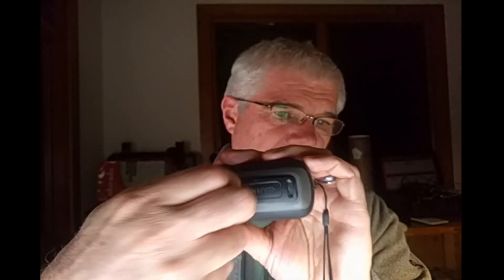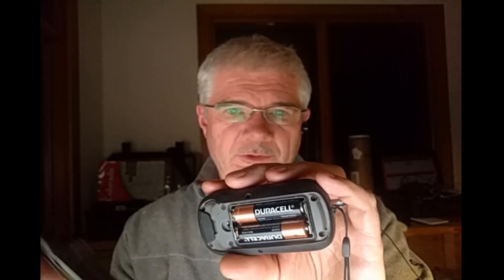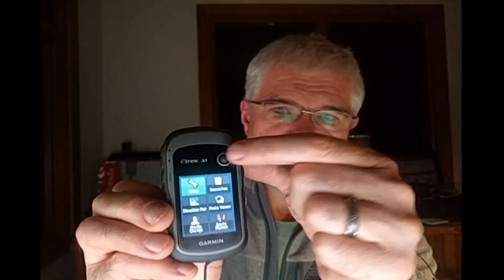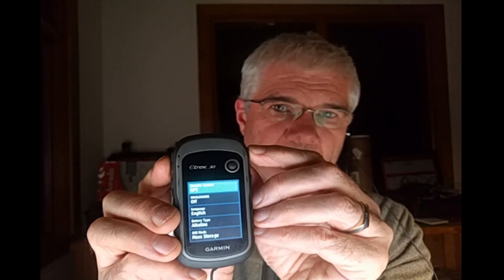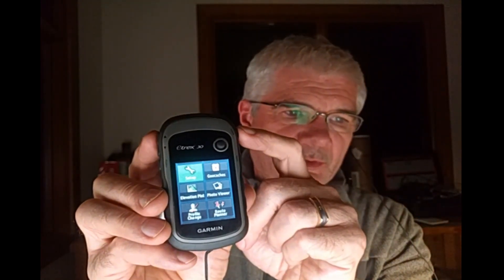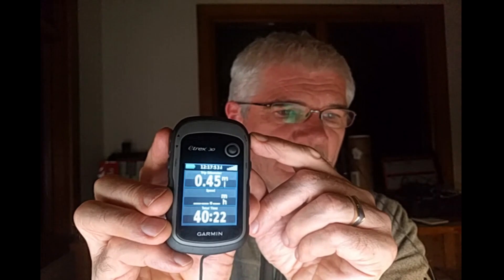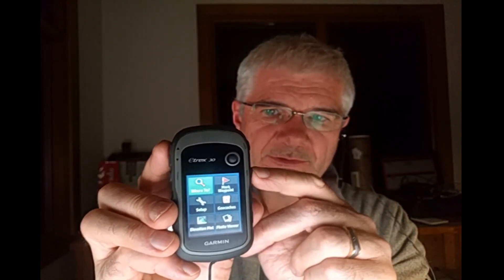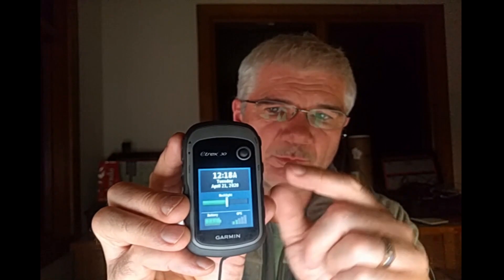Garmin etrex 30x: Basics (Part 2 of 6)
This is a series of six short clips on using a Garmin etrex 20, 20x, 30, or 30x.  I discuss configuring pages and screen, loading GPX tracks, and zeroing the GPS data at the start of an event.   This clip describes the button functions and powering the GPS on and off.